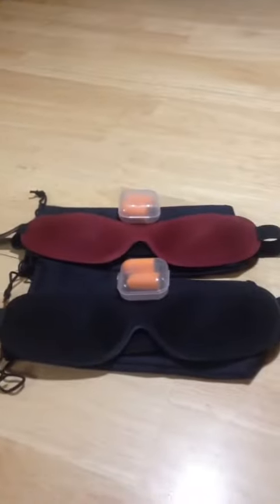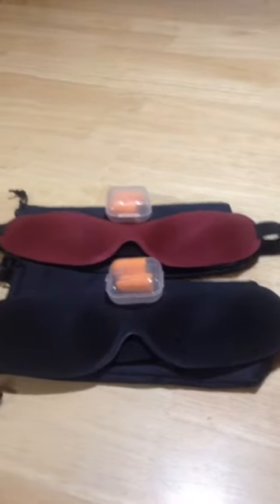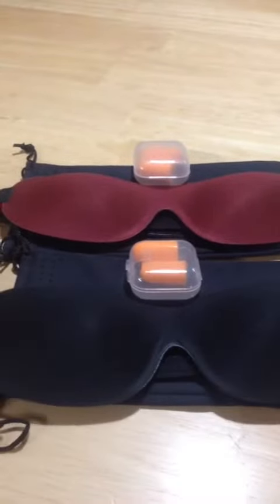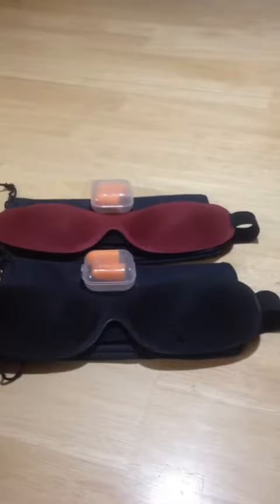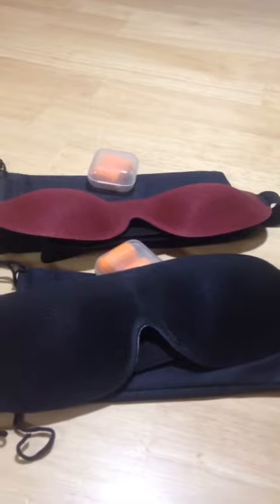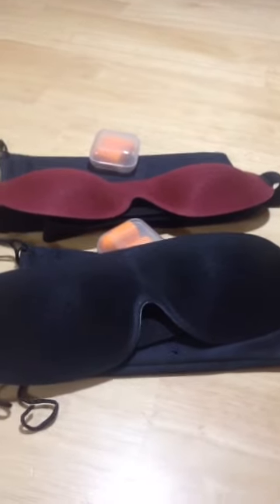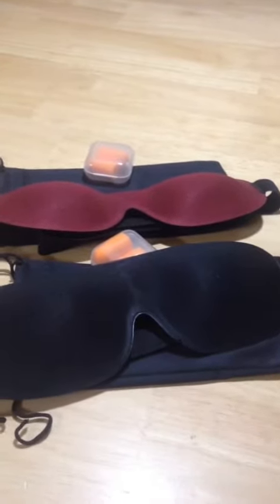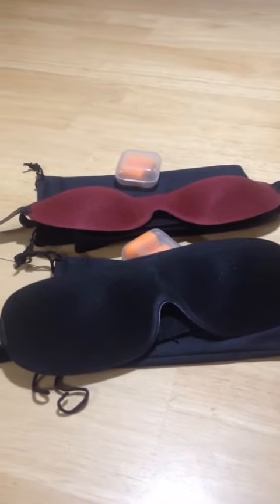Iserlohn sleep eye mask and ear plugs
best sleep eye mask I've ever used. They won't put pressure on your eyes.